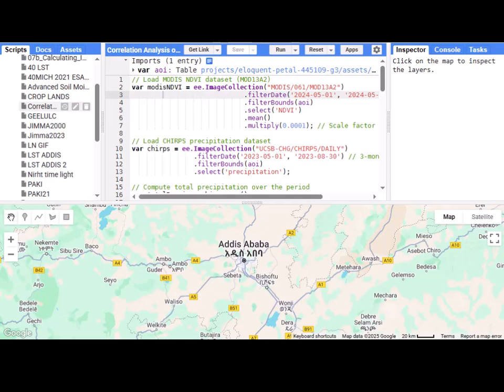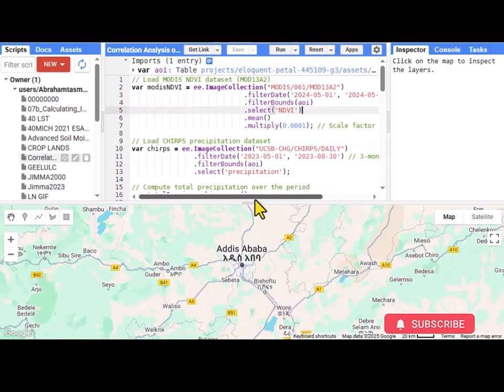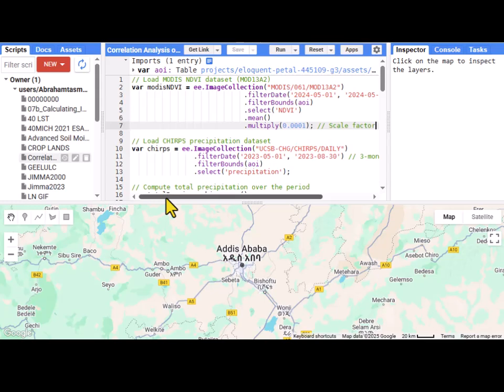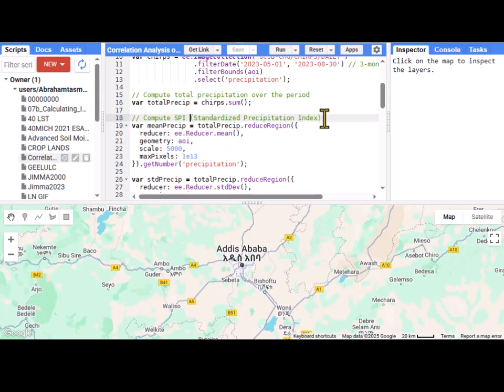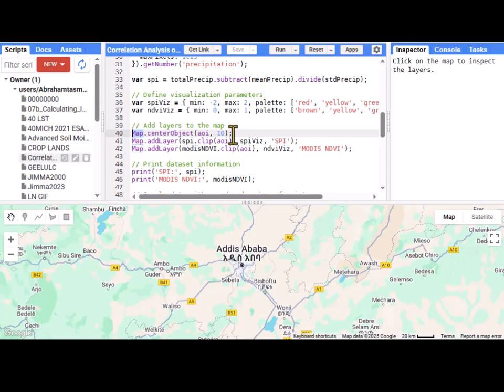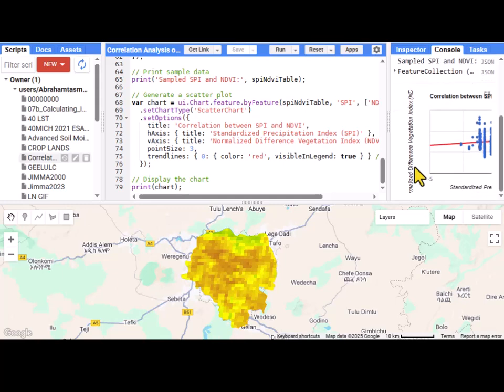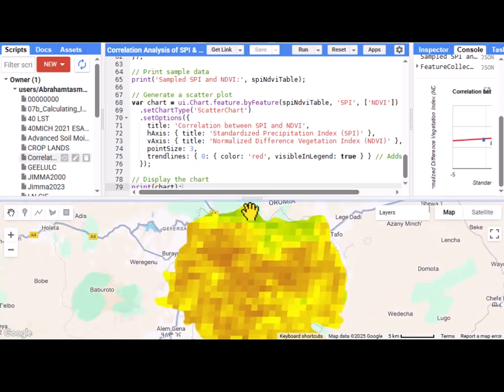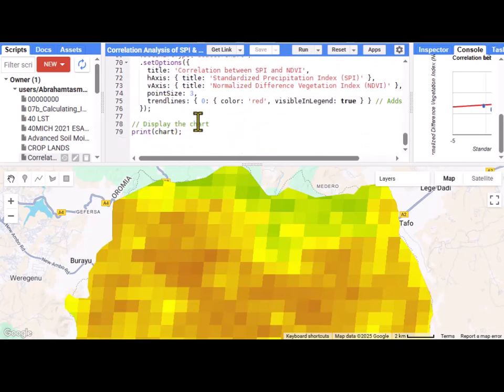"Analyzing Drought & Vegetation with SPI and NDVI in Google Earth Engine | Step-by-Step Tutorial"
Learn how to analyze drought and vegetation health using Google Earth Engine (GEE) in this step-by-step tutorial! We’ll dive into MODIS NDVI (Normalized Difference Vegetation Index) and CHIRPS precipitation data to calculate the Standardized Precipitation Index (SPI), map drought conditions, and explore their correlation with vegetation greenness. Perfect for beginners, students, and researchers interested in remote sensing, GIS, climate analysis, and environmental science.
🔍 What You’ll Learn:

How to load and process MODIS NDVI data for vegetation analysis
How to calculate SPI using CHIRPS precipitation data for drought monitoring
Visualizing drought and vegetation maps in GEE
Creating a scatter plot to study SPI-NDVI correlation
Real-world applications: agriculture, drought management, and climate research.
🌍 Why It Matters: Understand how rainfall impacts vegetation, predict crop yields, and monitor climate change effects—all with free satellite data!